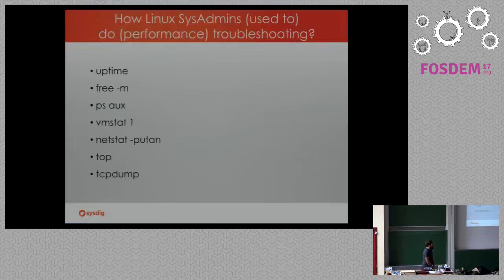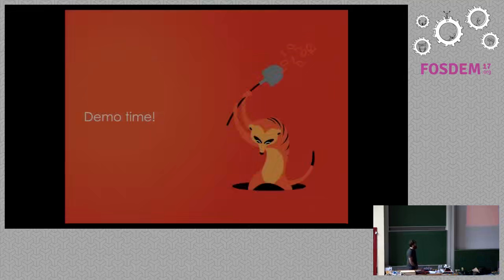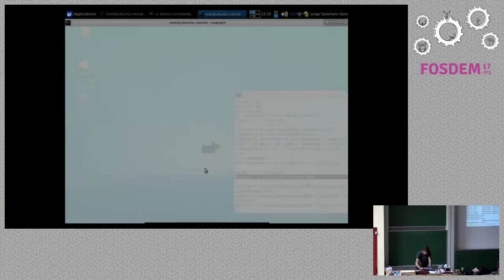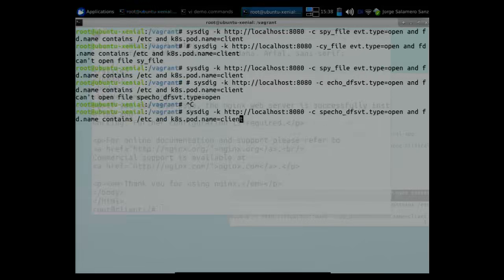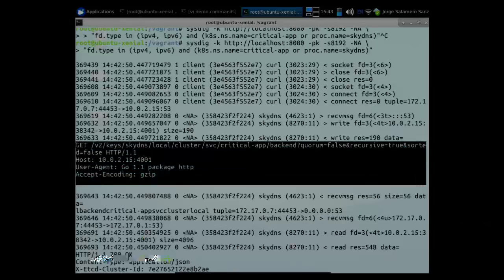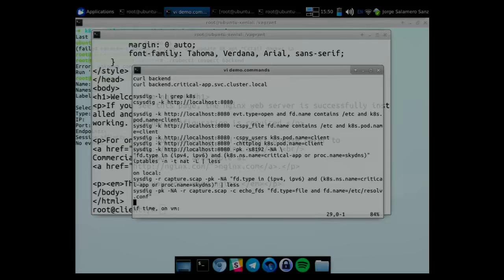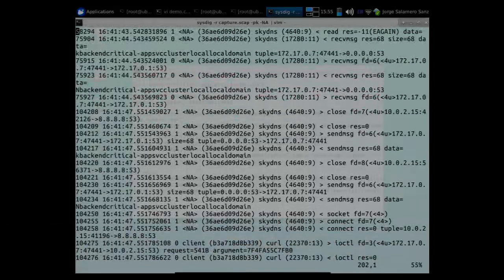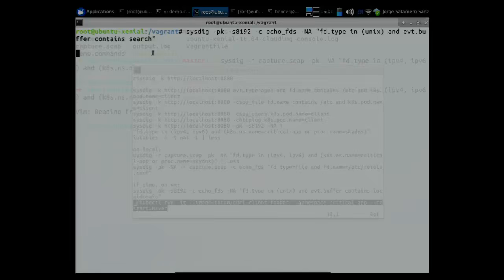FOSDEM 2017 - Troubleshooting Kubernetes.mp4